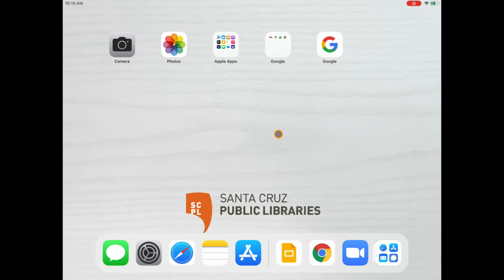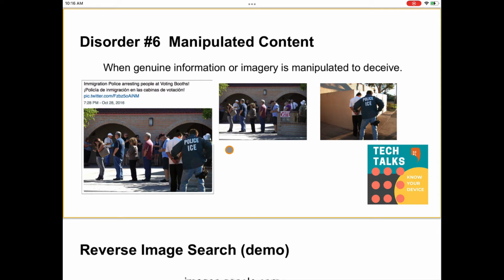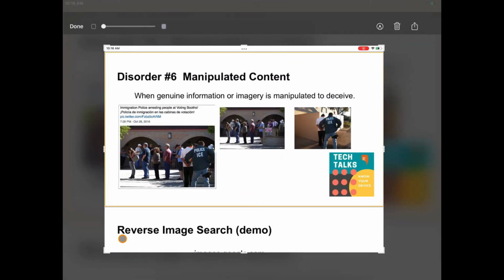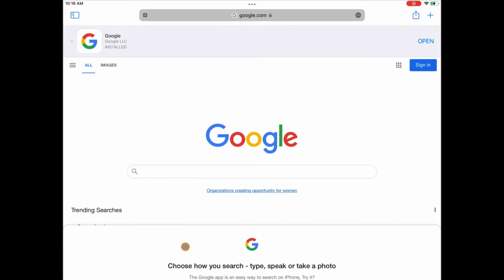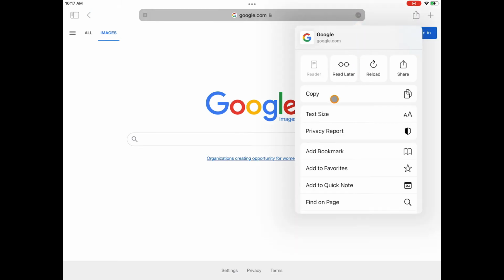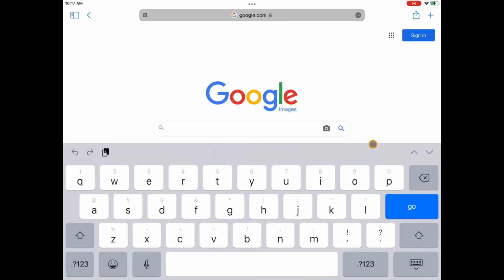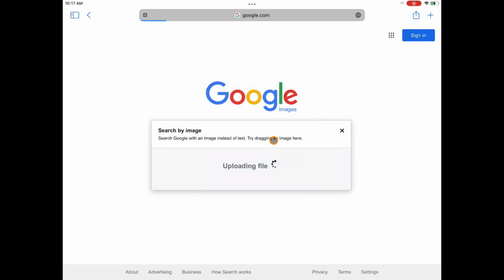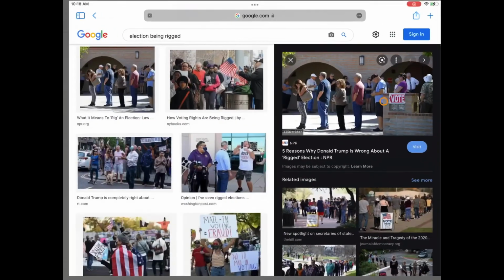Media Manipulation (Apple) - Reverse Image Search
Topic: Google search the internet using an image as your starting point
Device: iPad Pro (2017) iOS 15
Date: 11/16/2021